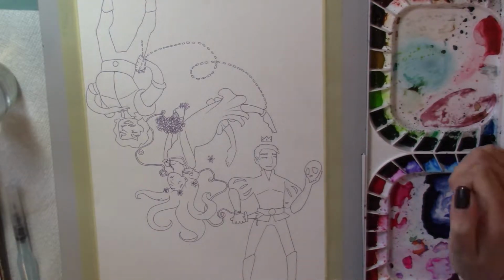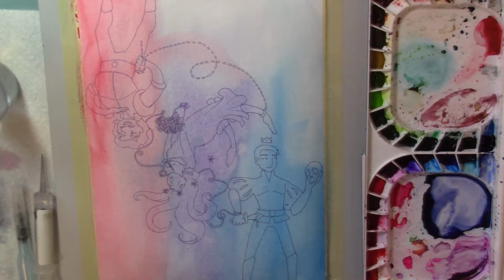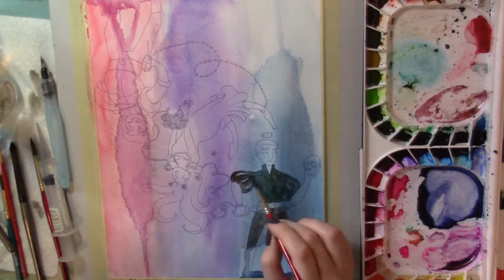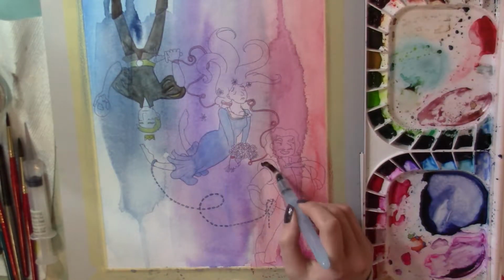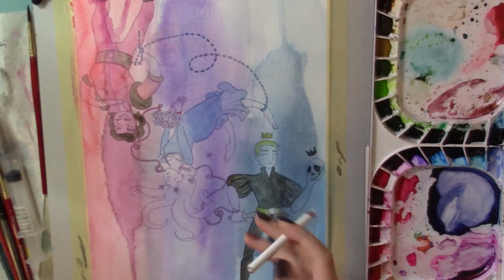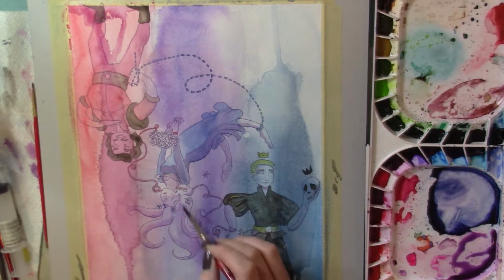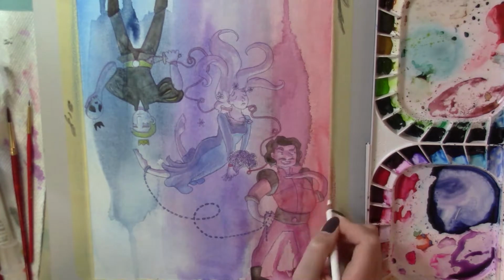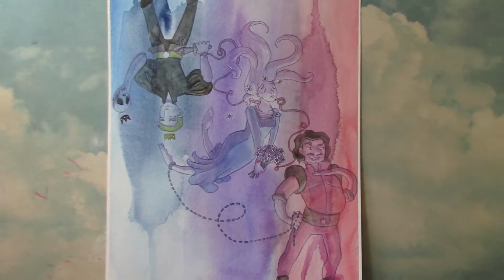"The Tragedy" | Hamlet Watercolor Painting || Silver Filigree 3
Hello yes I heard you ordered the indecisive ham sandwich, sneaky bagel, and sad flower soup?? I'm here to deliver! We read Hamlet in class and I've been waiting to do some inspired paintings until we finished it as a class, so here we are! This is my main one, but I'm also going to try and do an Ophelia or two too! This piece was so much fun to work on and I had the  b e s t  time doing symbolism research for it! It's not on my RB yet, but is that something you'd be interested in? Thanks!! 💗✨

Supplies Used:
- Canson XL Watercolor Paper
- Derwent Graphite Drawing Pencil (2H)
- Sakura PIgma Micron Pen (01 Purple)
- Mijello Mission Gold Watercolors
- Prismacolor Premiere Colored Pencil (White)
- Uni-Ball Signo UM-153 Gel Pen (White)
- Hi-Tec C Gel Pen (0.25 Black)
- Copic Multiliner (0.3 Cobalt)